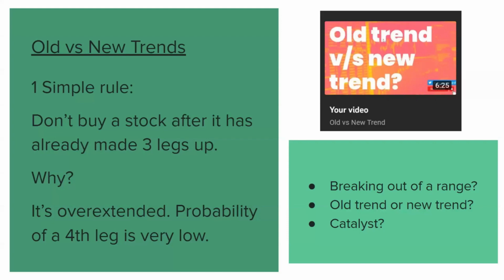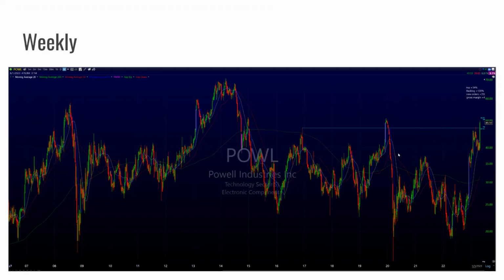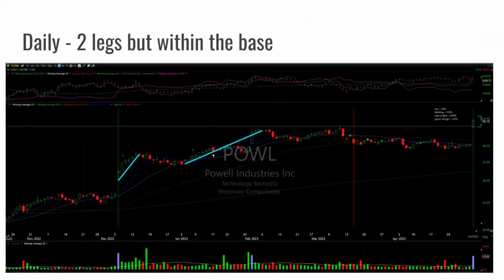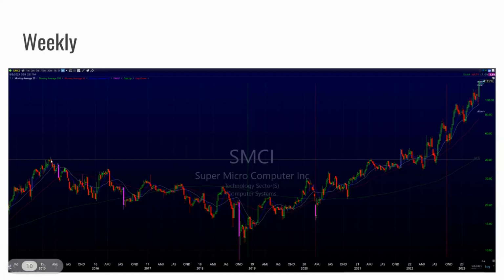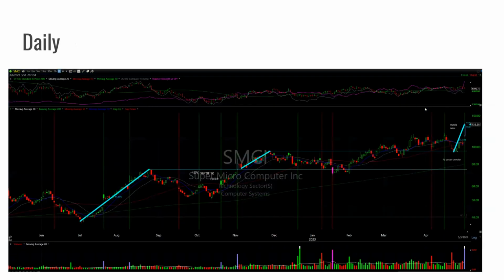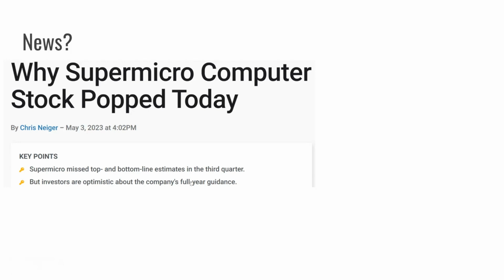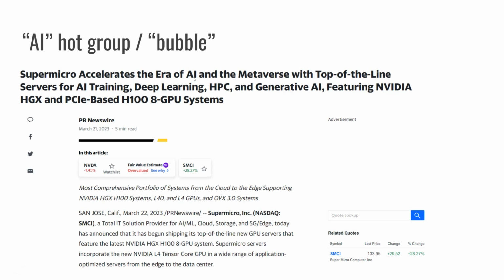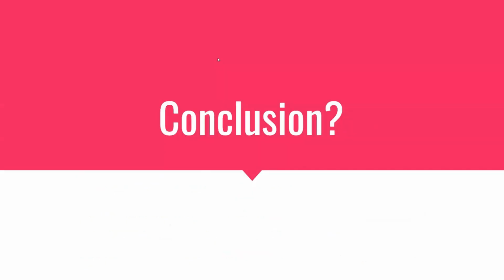Case study: old vs new trends ($POWL $SMCI)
This is a case study which is meant to add nuance to the theory of earnings winners. Watch this first to know how I scan for earnings winners

Let me know if you have any comments/feedback/questions. Hope it helps! Constructive feedback is always welcome! 😇

- How I set up my charts and scans
- How I became a full time trader